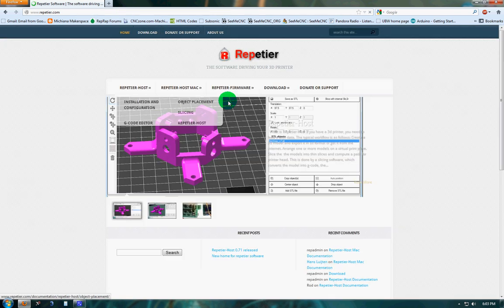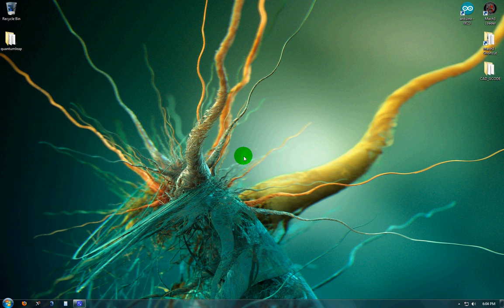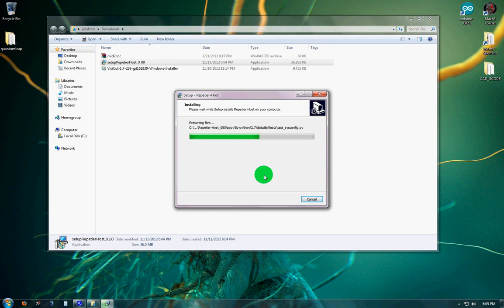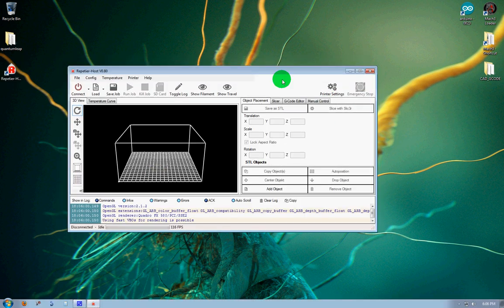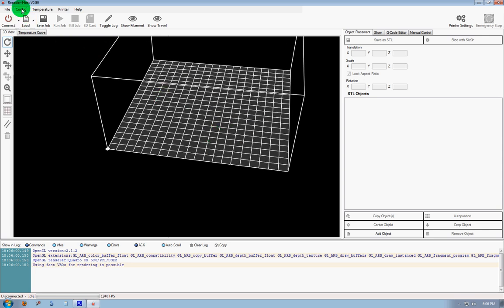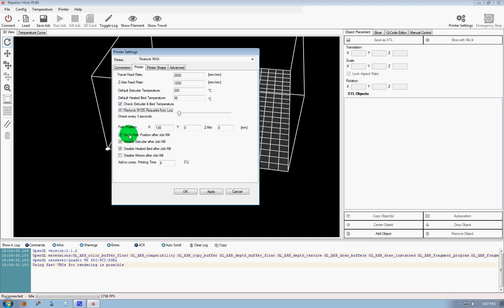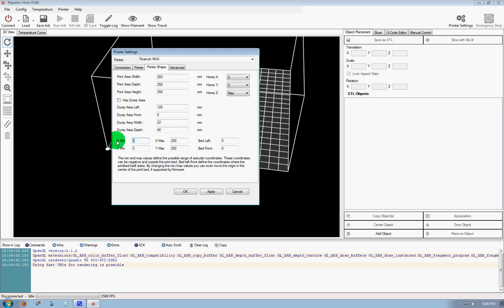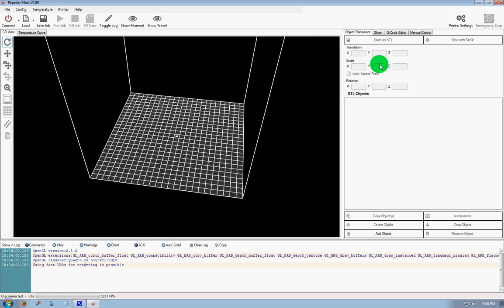Installing Repetier Host and Rostock Setup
Quick video on downloading, installing and initial configuration of Repetier Host for use with the Rostock MAX 3D Printers